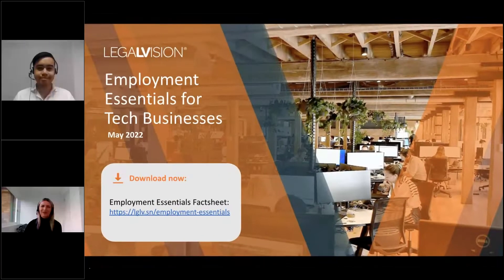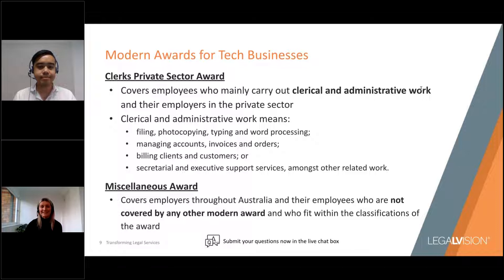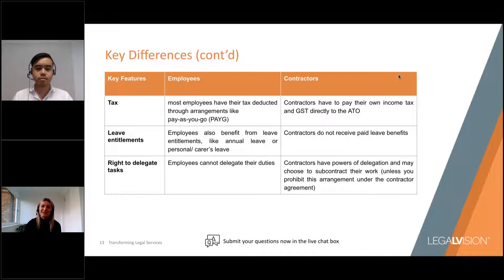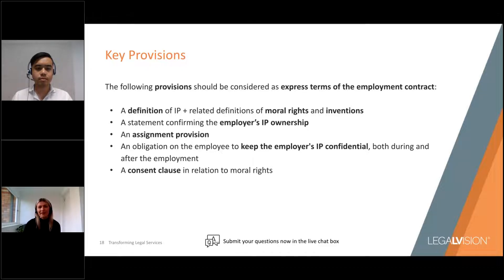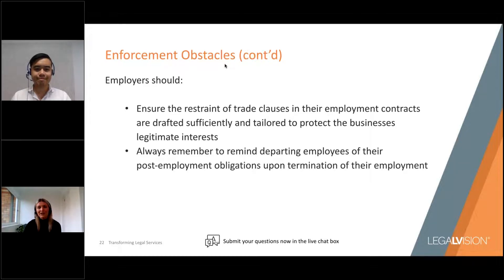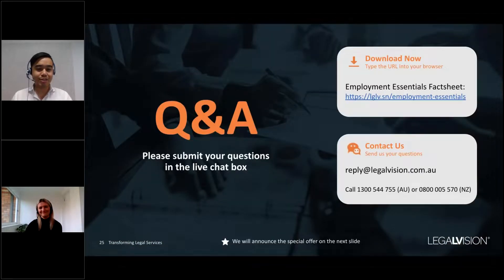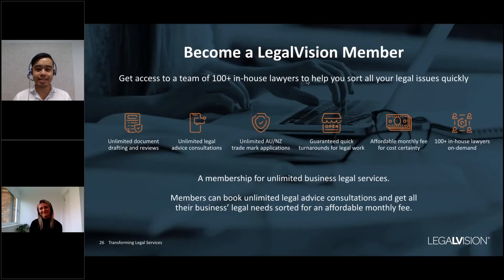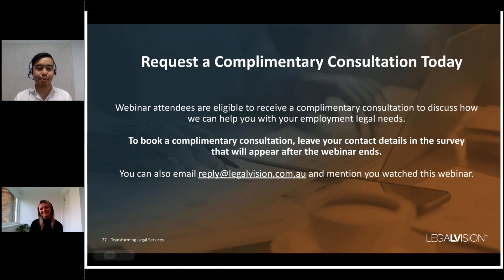[AU] Employment Essentials for Tech Businesses | LegalVision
As an employer in the tech space, you no doubt have several balls in the air at any given time. One ball you cannot afford to drop is your workers’ entitlements. Ensuring their rights are being met (for example, receiving the correct pay) is essential, or you risk legal claims, fines and reputational damage.

Equally, you also need to protect your tech business’ assets and intellectual property by having essential contracts and policies in place.

To help you understand your obligations and rights, LegalVision is hosting a free webinar on Employment Essentials for Tech Businesses. On Thursday 5 May, 11 am AEST, Dickson Wu (Lawyer) and Sophie Joselyn (Lawyer) explained:
+ the difference between employees, contractors and their entitlements;
+ which employment awards and standards are relevant to your tech business;
+ protecting your intellectual property and confidential information; and
+ deterring employees from joining or starting competing businesses.

0:00 - Intro.
0:56 - Summary of today's discussion.
1:40 - Minimum employment entitlements.
3:50 - Modern awards for tech businesses.
5:51 - Categorising workers (Employees vs Contractors).
6:39 - Key differences.
12:36 - How to protect your business.
13:05 - Contractual terms: confidential information.
14:04 - Key provisions.
14:36 - Contractual terms: Intellectual property.
16:03 - Key provisions.
17:35 - Contractual terms: Restraint of trade clauses.
19:16 - Cascading clauses.
20:07 - Enforcement obstacles.
24:20 - Download 'Employment Essentials Factsheet'.
24:59 - Live Q&A
25:10 - What's the view on stipulating the kinds of insurances that contractors need to hold and also what's your view on the necessity of inserting a restraint period in the reference schedule?
28:40 - If an employee or a contractor is based overseas, do the Australian rules and laws apply or is it the ones from the country that they're based in which are relevant?
32:34 - What agreements should we sign as a tech and not-for-profit company with someone who wants to gain work experience? Please know it's not through the university's internship programs. It's unpaid and it could be for a current university student or a graduate student.
36:54 - When it comes to offering equity to a worker, could there be risk involved in that? For example, if the worker is considered to be an employee and they're only being offered equity.
39:48 - Become a LegalVision member.
40:23 - Request a complimentary consultation today.
40:33 - Webinar wrap up.

About Dickson Wu
Dickson is a Lawyer in LegalVision’s employment team. He advises across all areas of employment law, including employment and independent contractor agreements, workplace policies, modern awards and enterprise agreements, termination of employment, sham contracting and employment disputes.

About Sophie Joselyn
Sophie is a Lawyer in LegalVision’s Employment team. She advises across all the full spectrum of the employment cycle, from negotiating employment contracts, advising on performance and disciplinary processes and managing ill and injured employees, through to the end of the employment relationship.

The information provided in this video is for general informational purposes only and does not constitute legal advice. While we aim to provide accurate and up-to-date content, laws and regulations may vary, and the information may not apply to your specific circumstances.